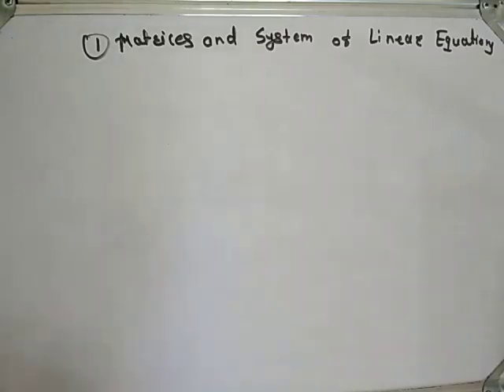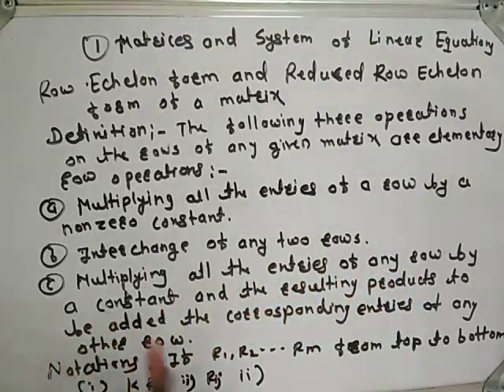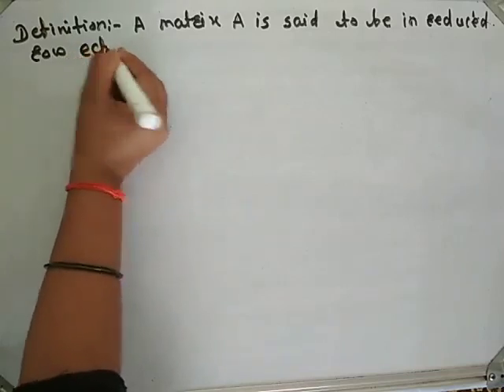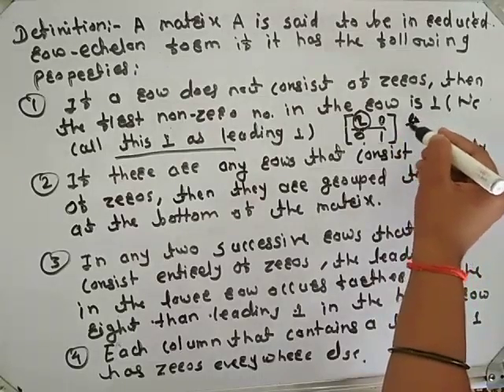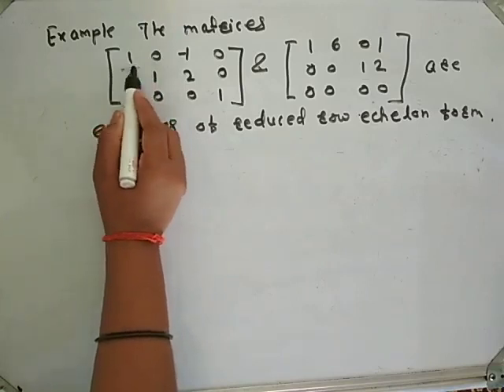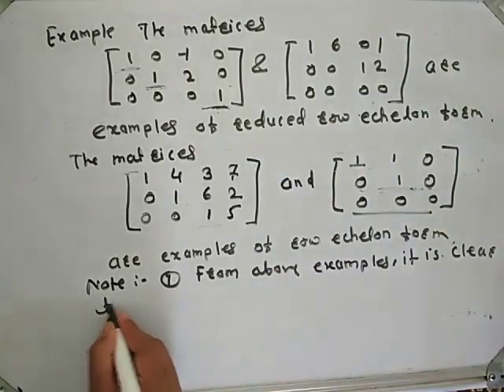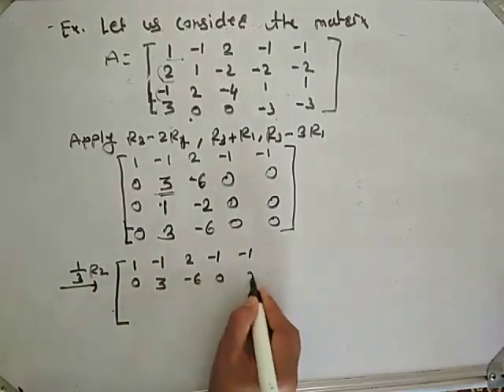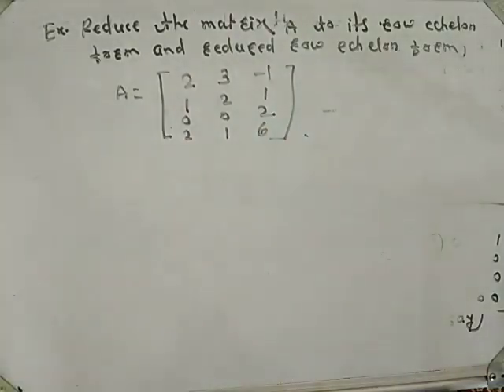Ch_1_VID_1_S.Y.B.Sc.SEM-4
Chapter:Matrices and System of Linear Equations
Topic: Row echelon Form of  a matrix